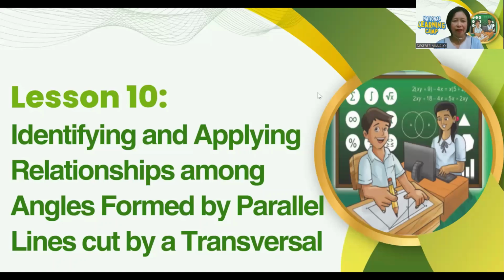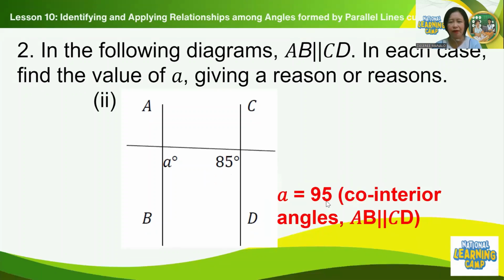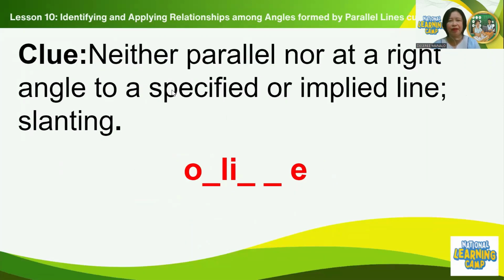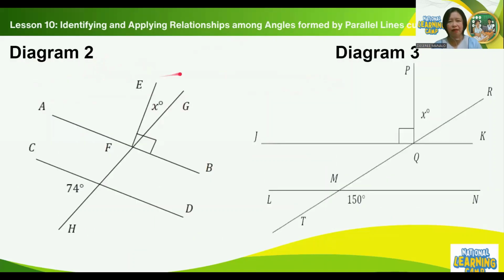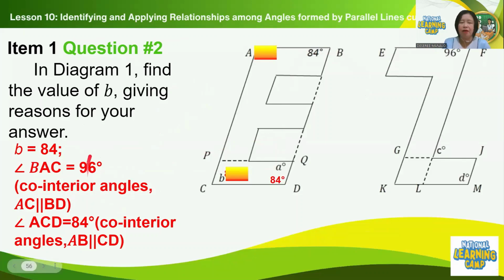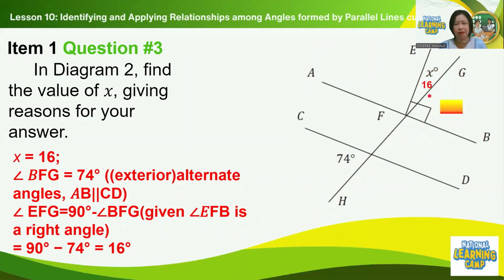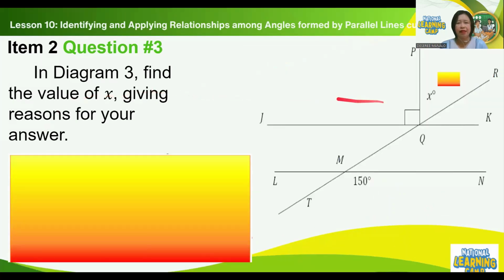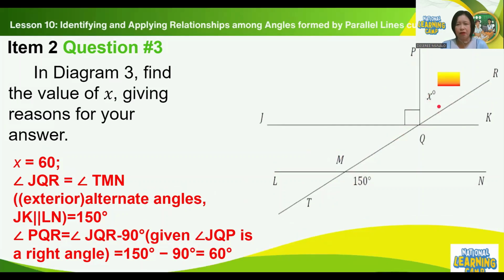Lesson 10: Identifying and Applying Relationships among Angles Formed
This video lesson aims to enhance student's knowledge regarding the relationships of angles formed when parallel lines cut by a transversal.